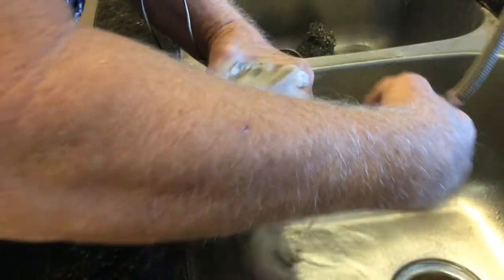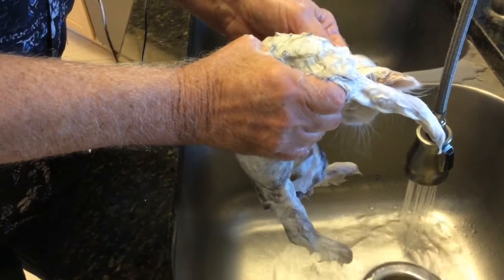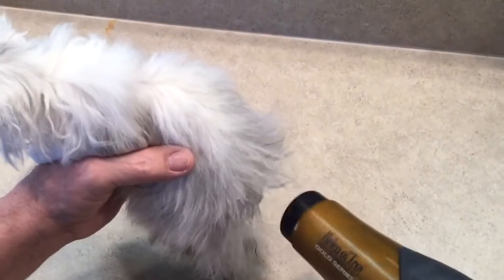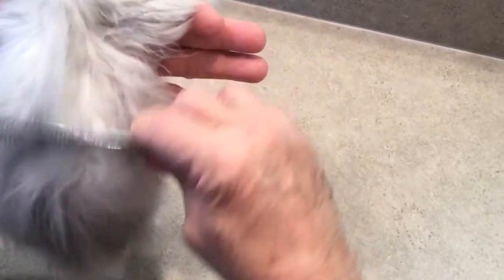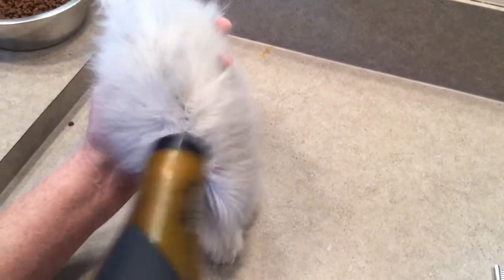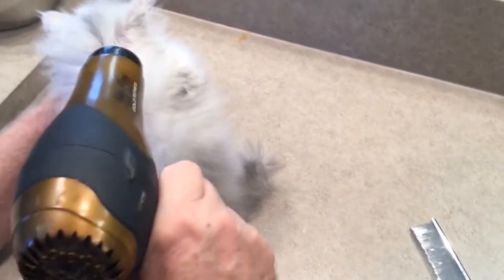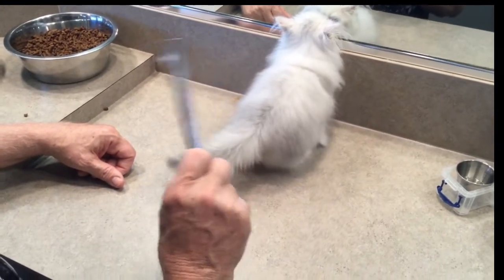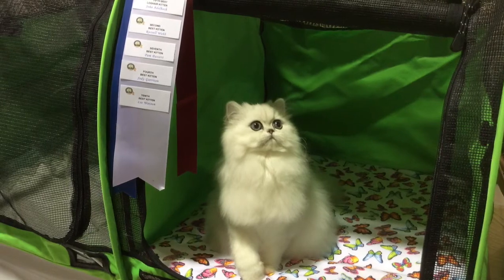Shensilvers - How to Wash Your Kitty